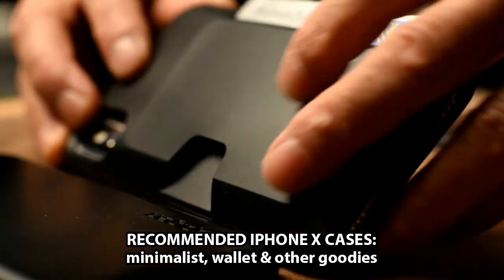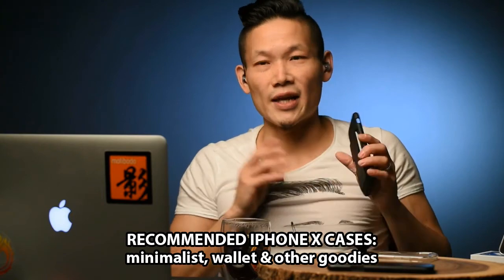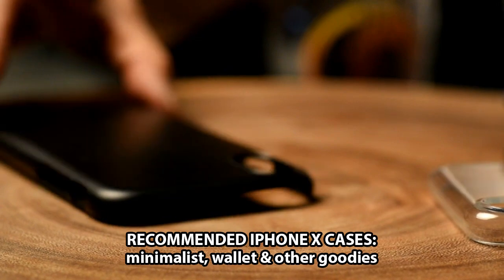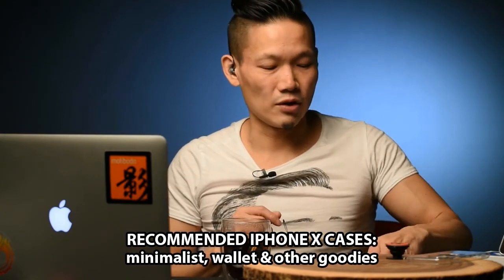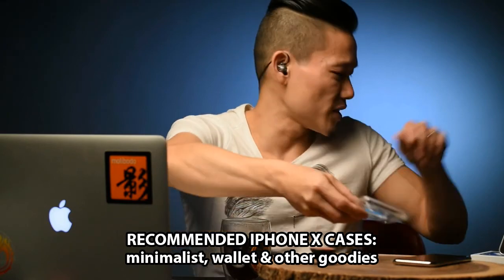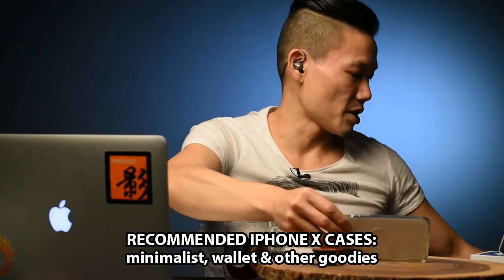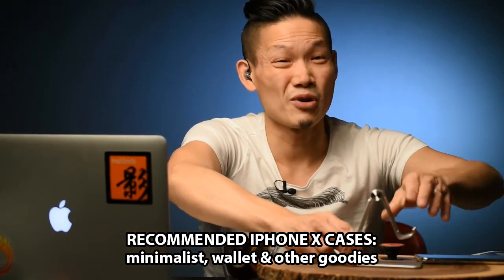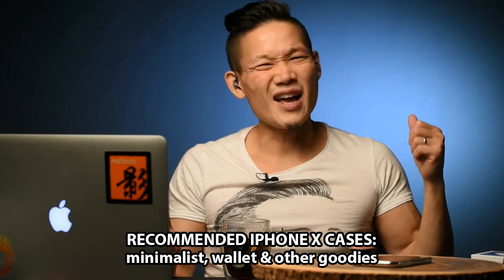RECOMMENDED IPHONE X CASES: Minimalist, Wallet & Other Goodies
Links to my favourite iPhone X Cases with notes and updates

NOTE: if links are missing in the website above, turn off your Ad Blockers and they should magically appear :)

If you like what you've seen and would like to help us create more videos like this, we'd love for you to start your online shopping off with the links below. Every purchase helps no matter how big or small, so THANK YOU for starting your shopping off with our links!

If you love what you've seen and want to contribute towards the show on a monthly basis, please consider becoming a Patron